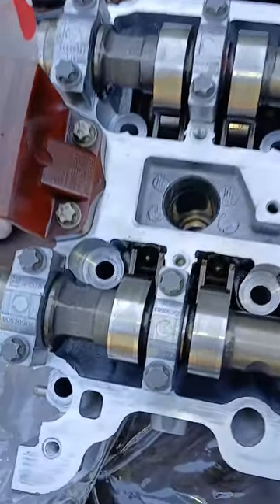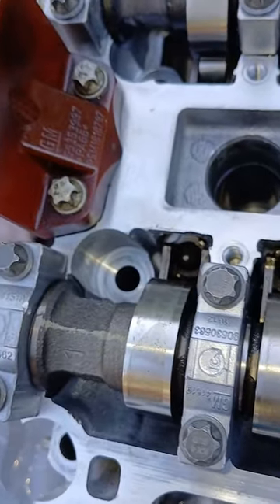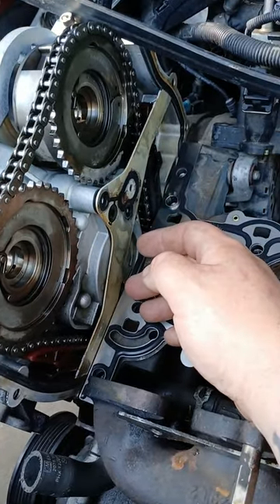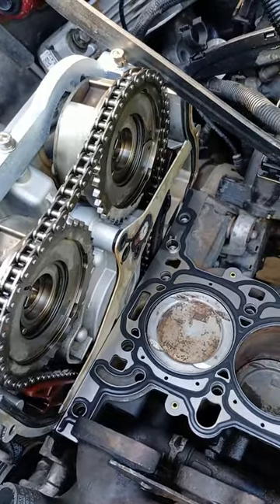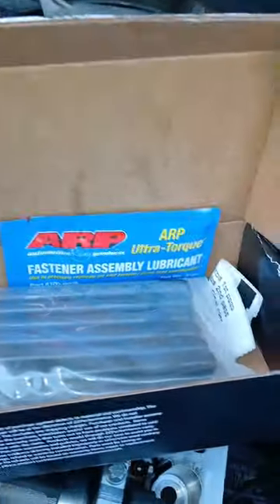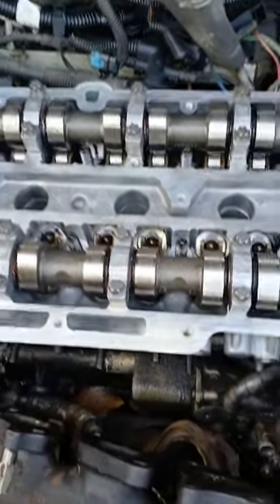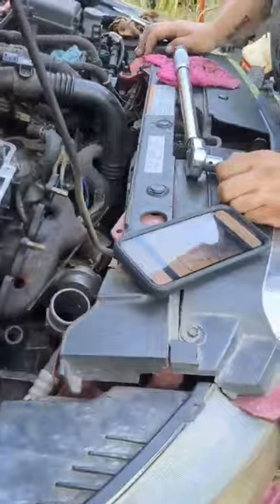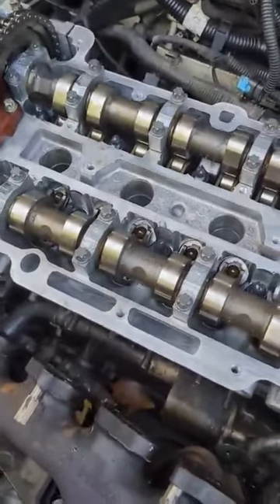cranking the head studs down!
Cranking down the zzp(arp) head studs